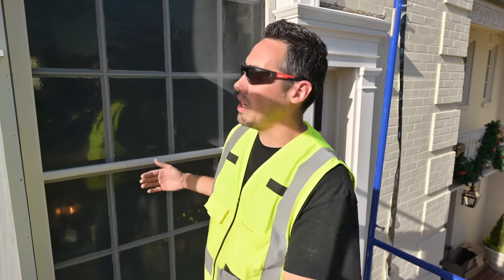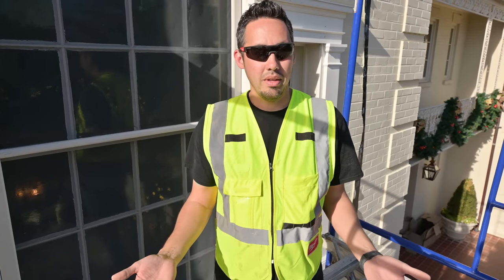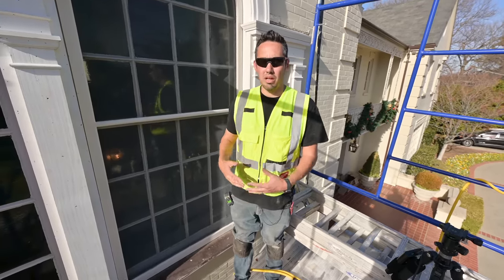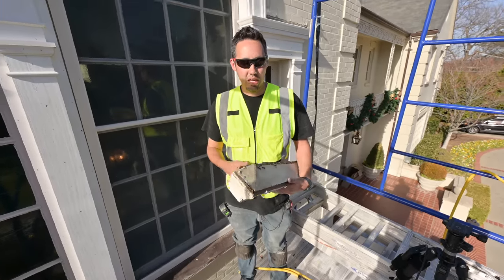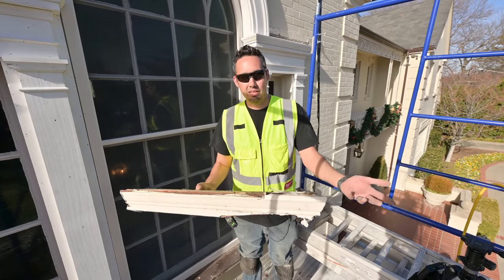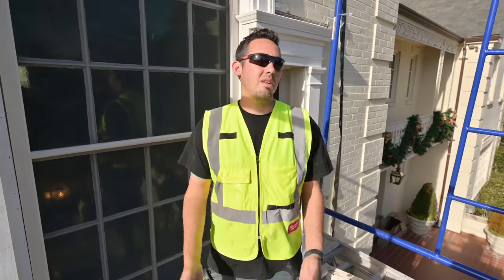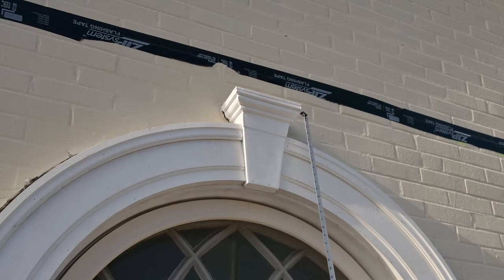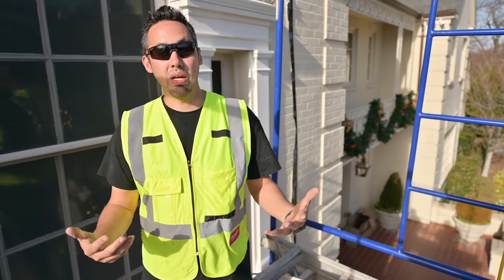Palladian window with REAL WOOD - Exterior Atchitectural Millwork